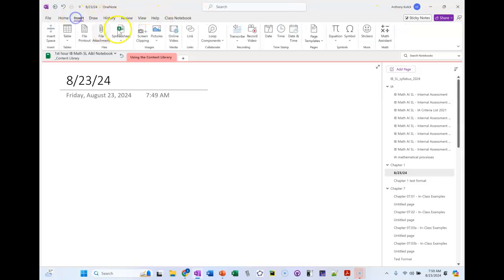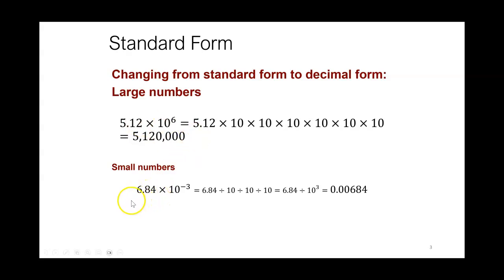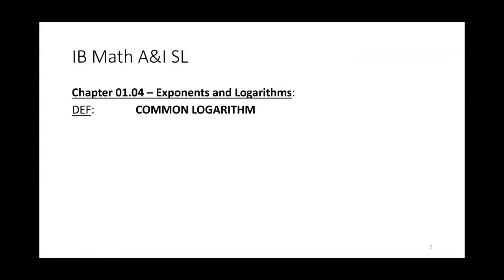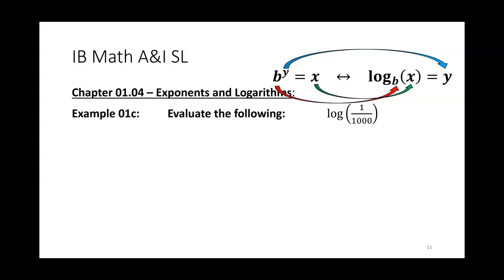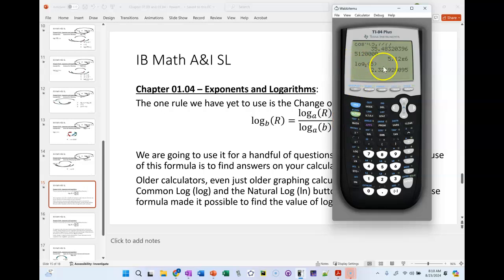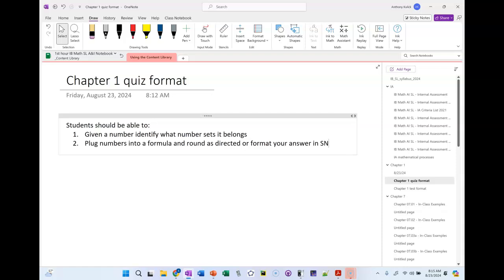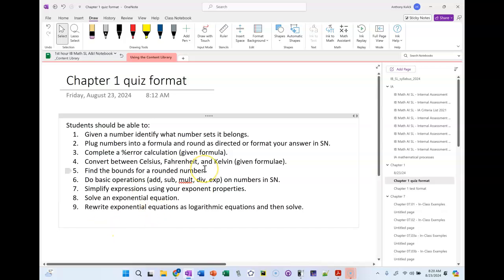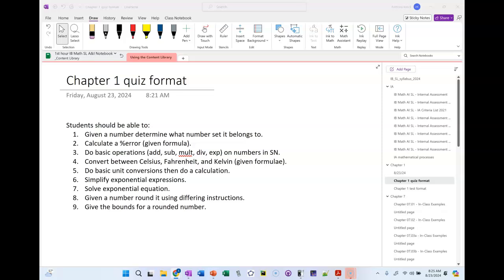8/23/24 IB SL - 1st hour